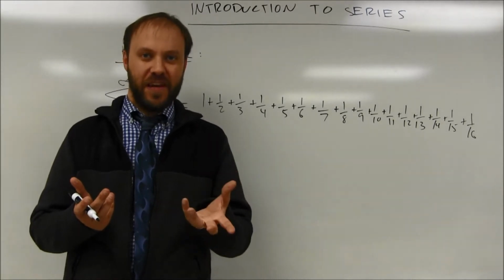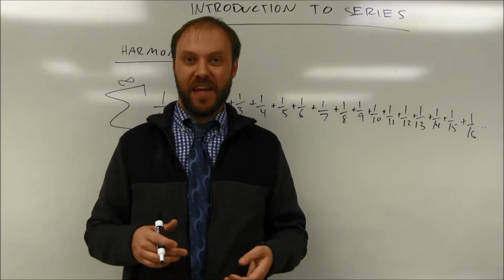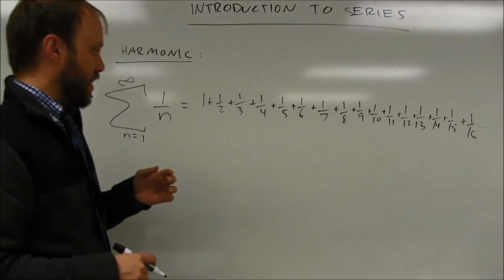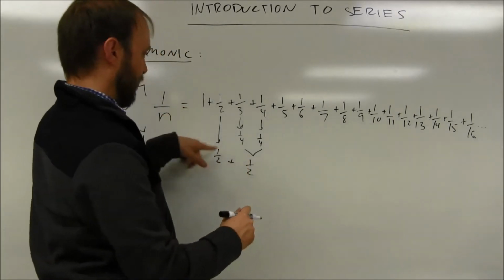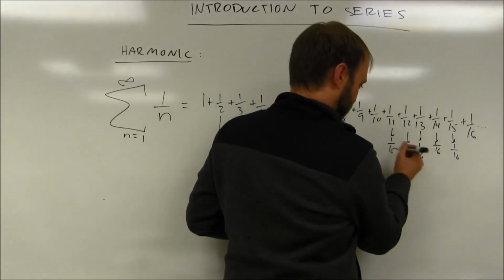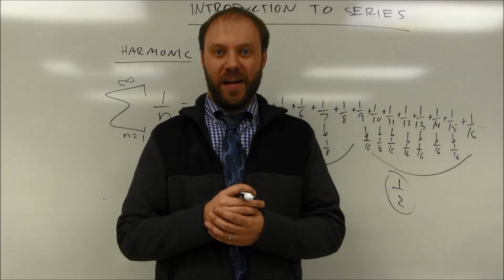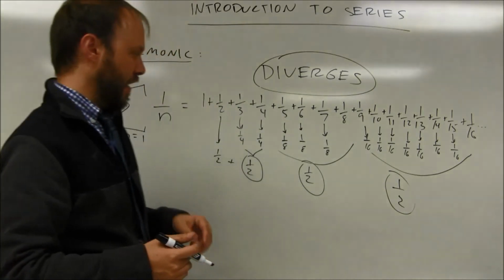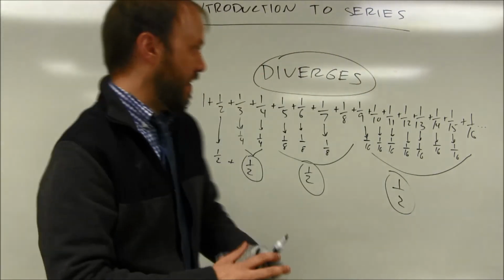Harmonic Series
Explanation of the Divergence of Harmonic Series.